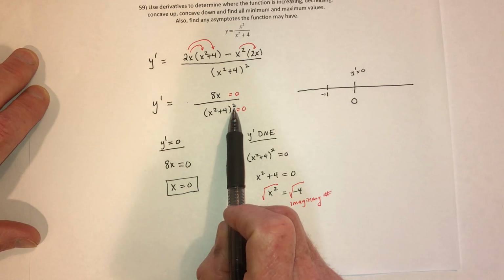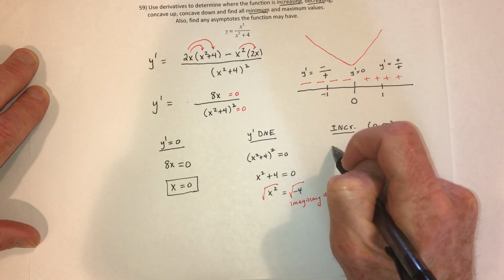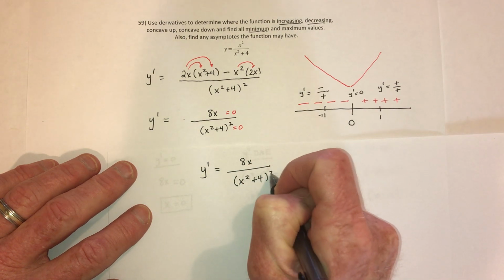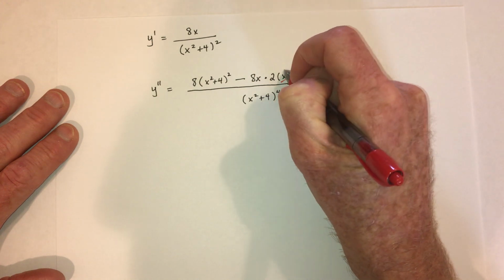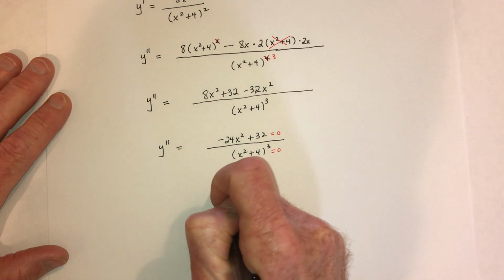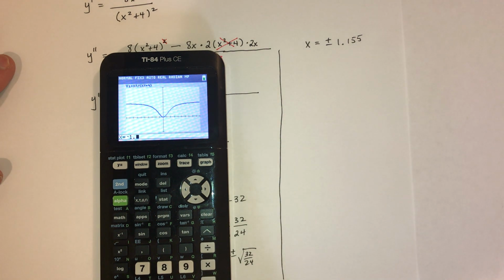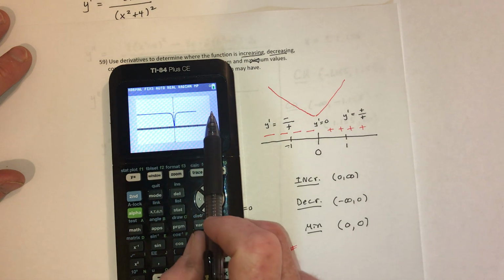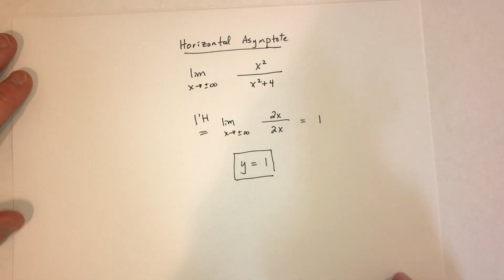Math 3A Podcast 59